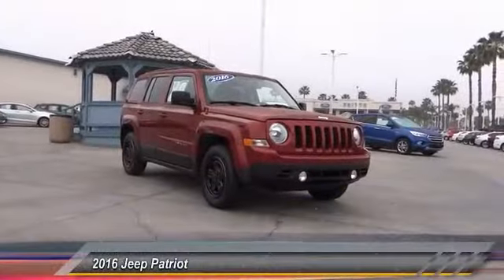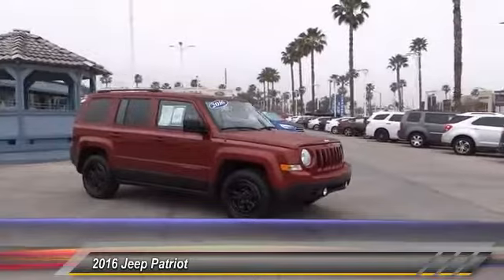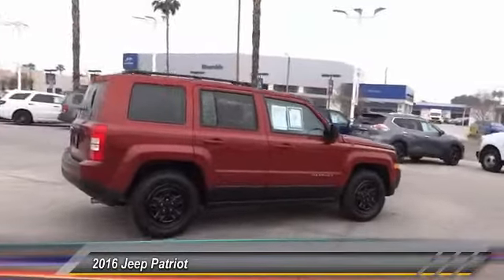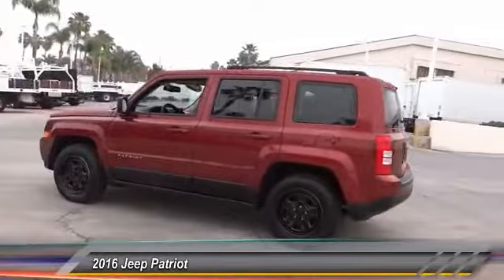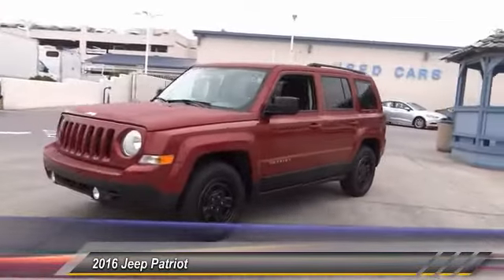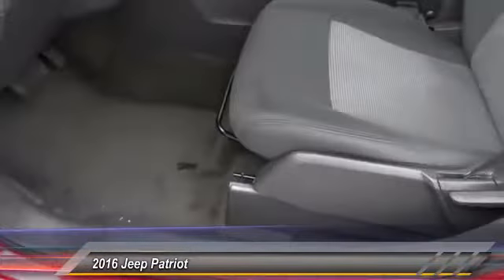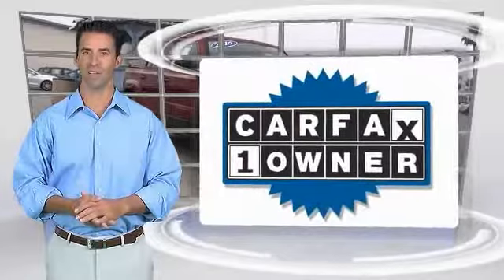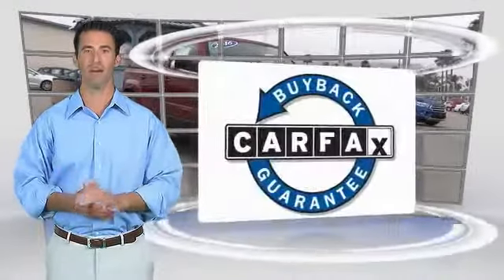2016 Jeep Patriot FWD 4dr Sport RIVERSIDE,TEMECULA,SAN BERNARDINO,MORENO VALLEY,FONTANA 111061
2016 Jeep Patriot FWD 4dr Sport

Fritts Ford
8000 Auto Drive

FRITTS FORD, PROUDLY SERVING RIVERSIDE, TEMECULA, SAN BERNARDINO, MORENO VALLEY, FONTANA, AND SURROUNDING CALIFORNIA LOCATIONS. THIS RED 2016 Jeep PATRIOT IS EQUIPPED WITH A 4 Cylinder Engine 2.0 L/122, AUTOMATIC TRANSMISSION, AND RECEIVES AN ESTIMATED 23 City/30 Hwy MPG. 2016 Jeep PATRIOT FWD 4dr Sport CARFAX One-Owner. Clean CARFAX. Redline 2 Coat Pearl 2016 Jeep Patriot Sport FWD CVT 2.0L I4 DOHC 16V Dual VVT Fresh oil change, Ready to take home today!, Patriot Sport, 4D Sport Utility, 2.0L I4 DOHC 16V Dual VVT, FWD, Dark Slate Gray w/Premium Cloth Bucket Seats or Cloth/Vinyl Low-Back Bucket Seats or Ombre Mesh Bucket Seats. Recent Arrival! Fritts Ford, New & Used Ford Dealer Serving Riverside, Corona, San Bernardino, Moreno Valley and Fontana, Invites You to Become a Ford Savant. People wishing to upgrade to a new 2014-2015 Ford Fusion, Focus, F-150, Explorer or Escape are invited to visit our showroom and take a test drive today. When it comes to our pre-owned car inventory at Fritts Ford, we go the extra mile in making sure that each and every model that gets slated for sale undergoes a thorough inspection first. Reviews: * Comfortable front seats; optional flip-down tailgate speakers; above-average off-road capability with Freedom Drive II; attractively priced. Source: Edmunds Stock #: 111061 | VIN: 1C4NJPBA4GD675225 | 2016 Jeep Patriot FWD 4dr Sport Fritts Ford